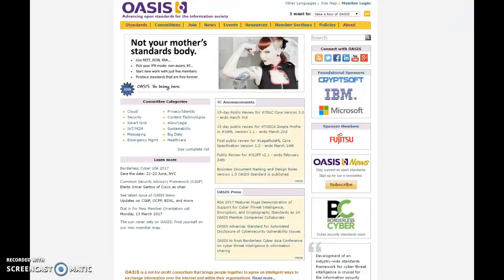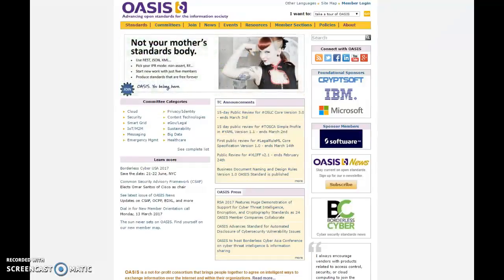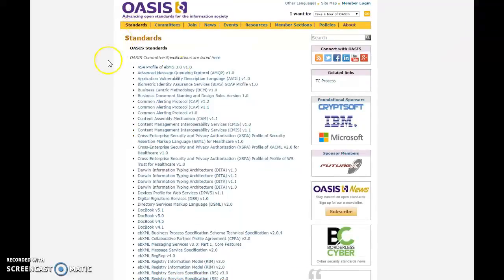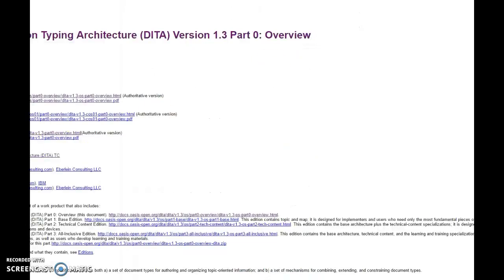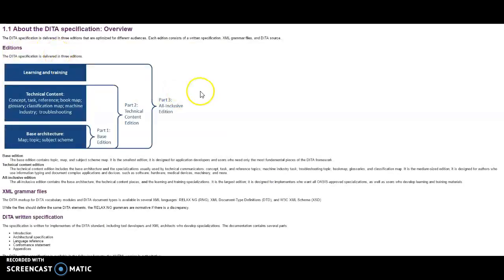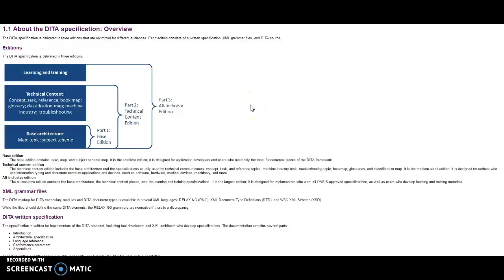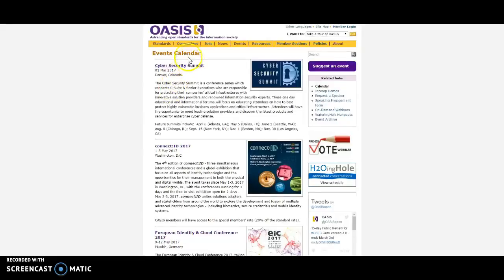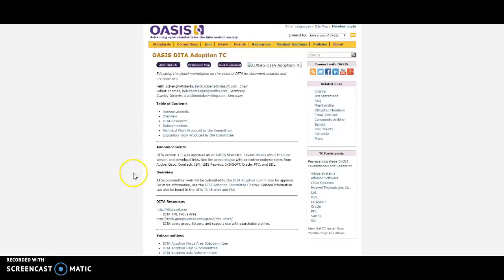OASIS for CI 5361